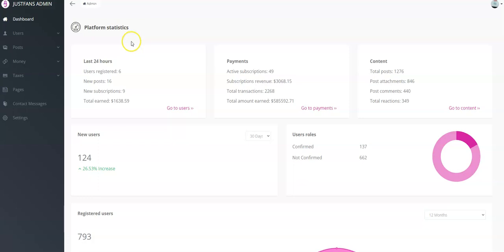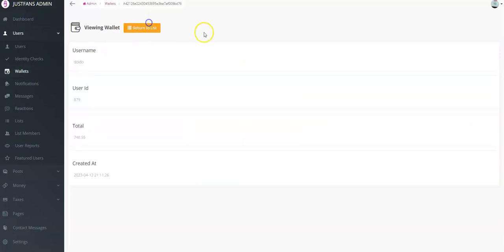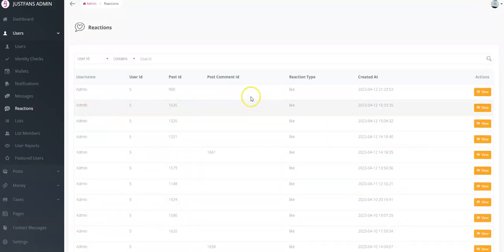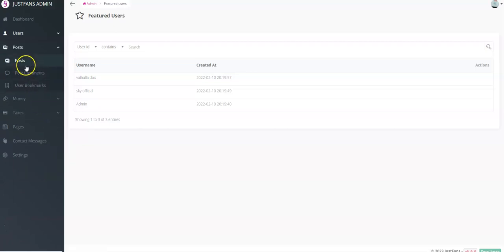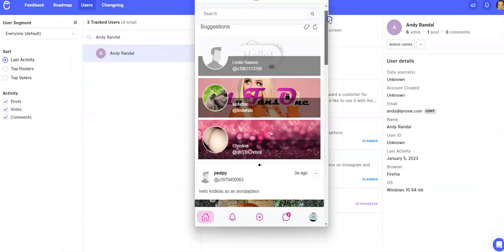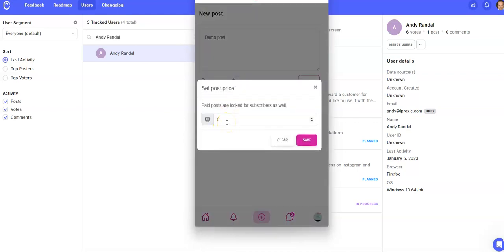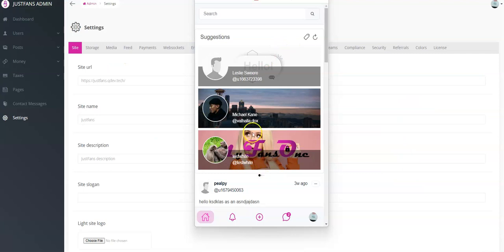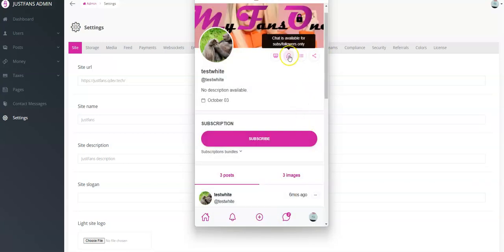Just Fans Feature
High level overview of our new Just Fans Feature